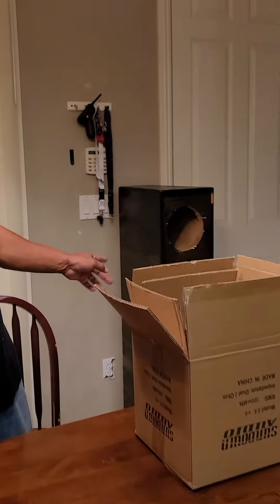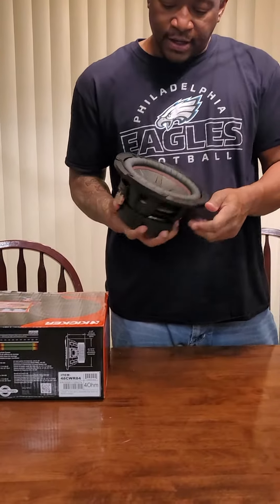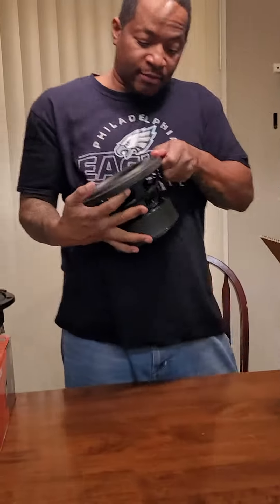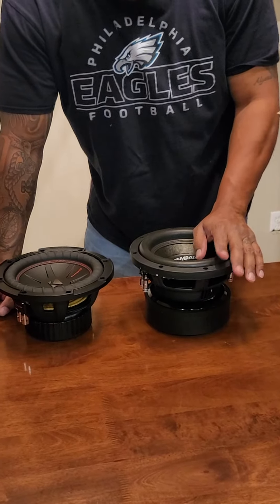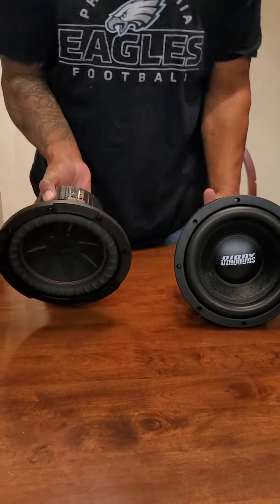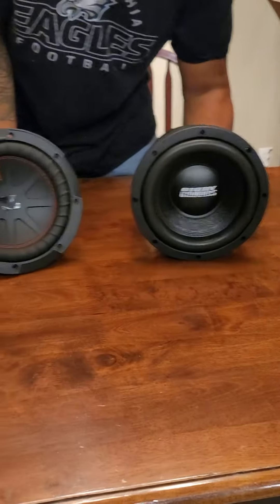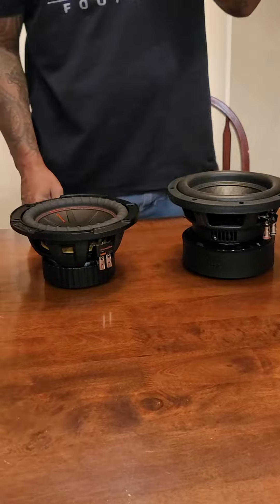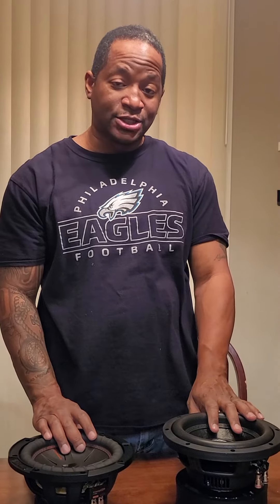Kicker Comp R vs Sundown E8 series 8inch subwoofer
Testing the difference between the 2 8 inch SUBWOOFERS  Size Xmas Rms